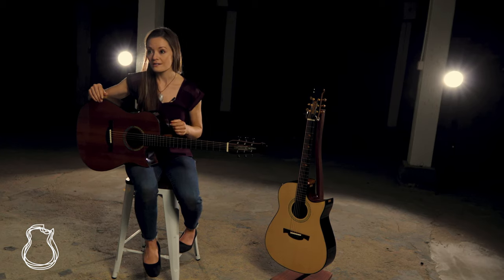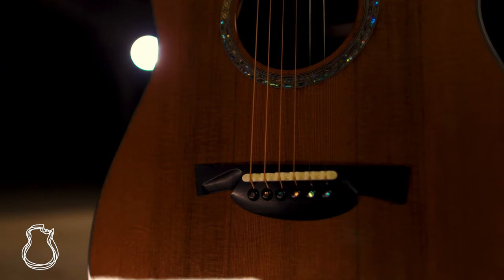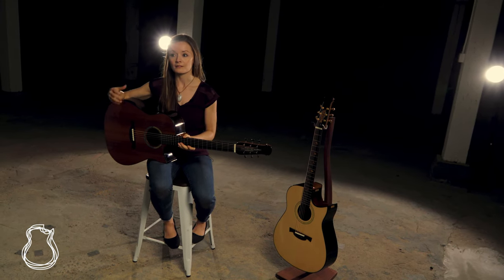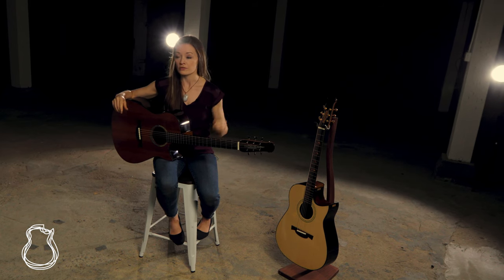Comparison: Gaffney Modified Dreadnought, Sitka Spruce vs Redwood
It's a rare opportunity to compare two nearly identical, equally exquisite guitars from luthier Julian Gaffney. Both are fingerstyle-friendly modified dreadnoughts, with Brazilian rosewood back and sides. The difference? One is topped with Sitka spruce, the other with redwood. The tonal contrast is quite remarkable to our ears, though it doesn't make it any easier to pick a favorite! Which one do you prefer? The dark lushness of redwood, or the sparkly clarity of Sitka spruce?